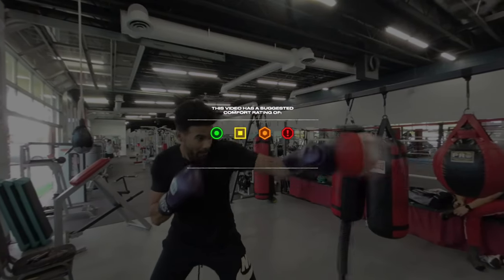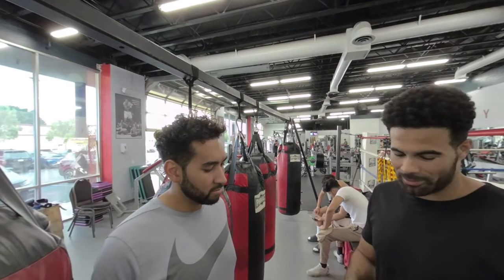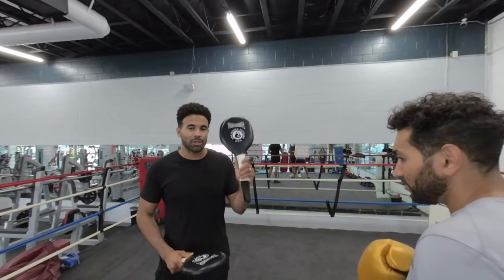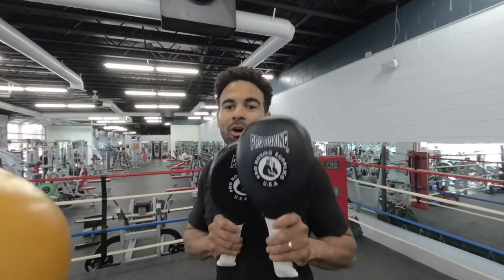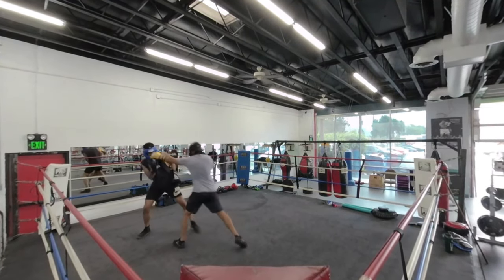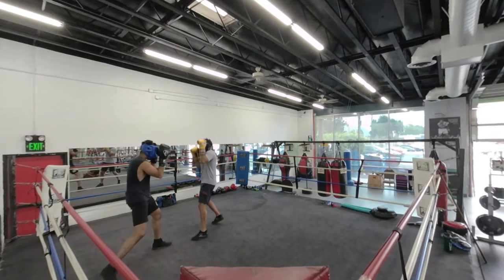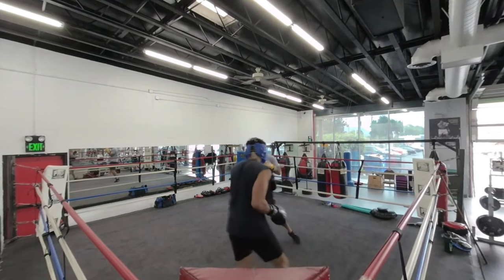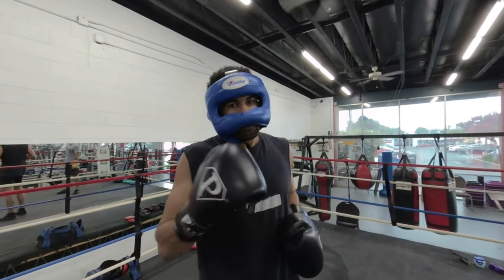Your VR Introduction to Boxing 🥊 [🟡VR180/Spatial Video]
For MAXIMUM IMMERSION, try standing while watching! 🔼 Have you ever wondered what training for boxing is like? Step into the ring in VR180 with Coach Ian Porter & Justin Hewlett-Bloch as they show you the ropes and what to expect at a boxing gym!

[CHAPTERS]
0:00 Intro & VR Comfort Level
0:20 Coach Ian introduction
0:38 Warm-up
1:07 Wrapping hands
1:41 Shadow boxing
2:21 Target mitts/paddles
3:24 Justin's POV
3:53 Sparring gear
4:24 SPARRING: Justin vs Ian
7:27 Final thoughts from Coach Ian

[ABOUT]
Kuya Quatro aka Kuya David - I'm a digital art director in the entertainment advertising industry by day, and a passionate VR enthusiast and immersive video creator by night. Let's build the future of storytelling, one immersive tale at a time!